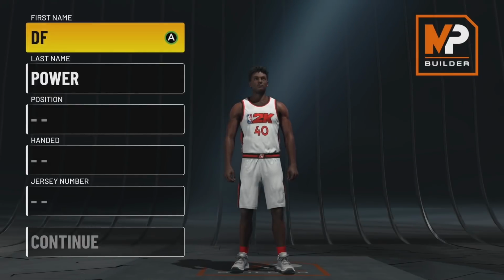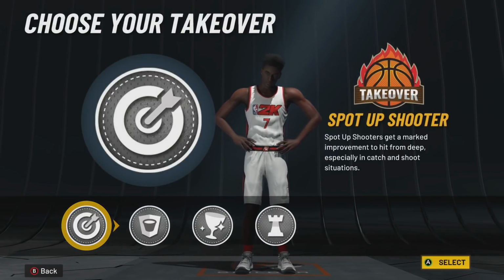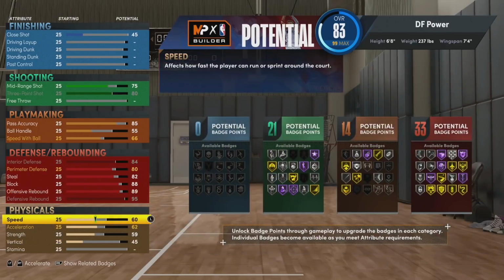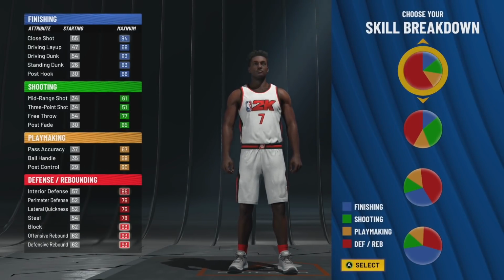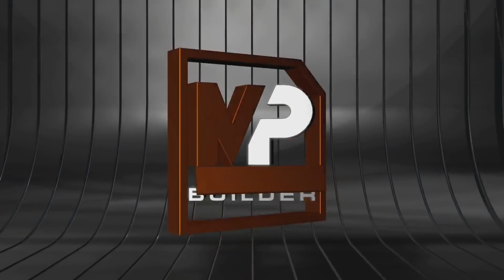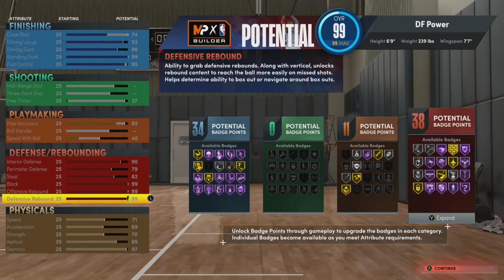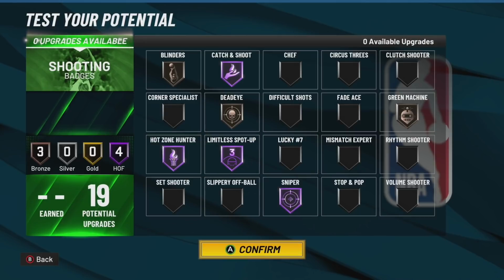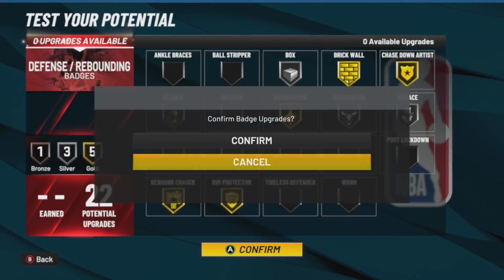ALL BEST CENTER/BIGMAN BUILDS ON NBA 2K22 CURRENT GEN + NEXT GEN! BEST BADGES & BUILDS NBA 2K22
THESE BUILDS ARE DOMINATING NBA 2K22! BEST CENTER/POWER FORWARD/BIGMAN BUILDS FOR ALL ARCHETYPES! BEST BUILDS & BADGES - NBA 2K22 NEXT GEN & CURRENT GEN

Intro 0:00
Current Gen Outside Big 1:17
Next Gen Outside Big 4:47
Current Gen Inside/Defensive Big 8:55
Next Gen Inside/Defensive Big 12:00
Best Badges for Bigman 15:32

- NBA 2K22 Versatile Paint Beast
-NBA 2K22 Glass Cleaner
- BEST CENTER BUILD NBA 2K22
- BEST CENTER BUILD 2K22
- BEST BIGMAN BUILD 2K22
- BEST POWER FORWARD BUILD 2K22
- GLASS CLEANER BUILD
- VERSATILE PAINT BEAST BUILD
- BEST CURRENT GEN & NEXT GEN CENTER BUILDS

Add me on PS4 & XBOX if you would like to play with me!
XBOX GT: Power DF
PSN: PowerGotGame